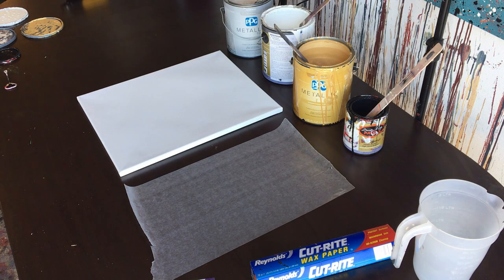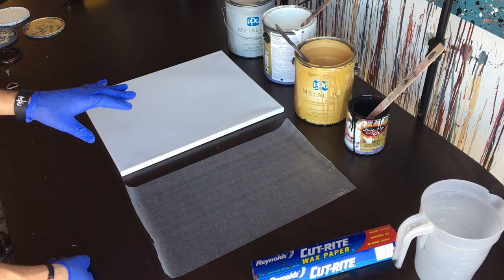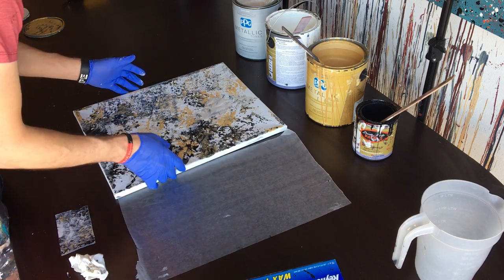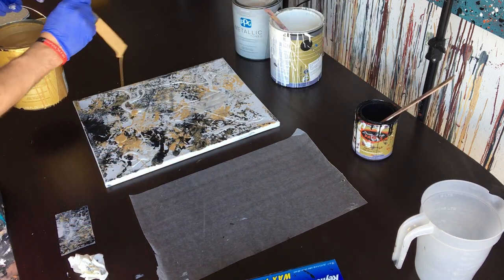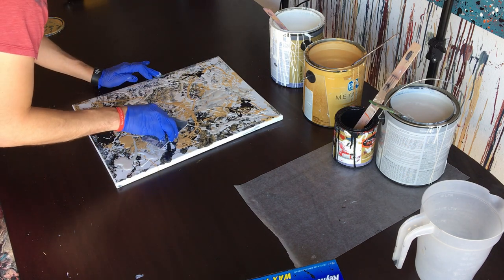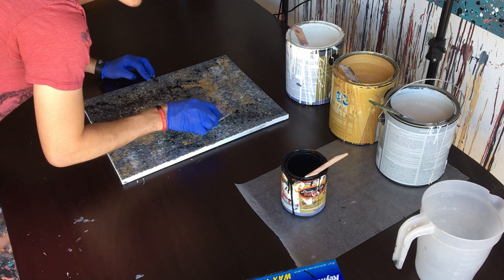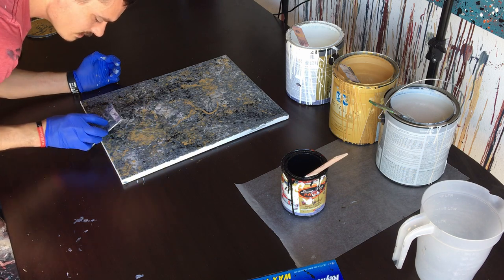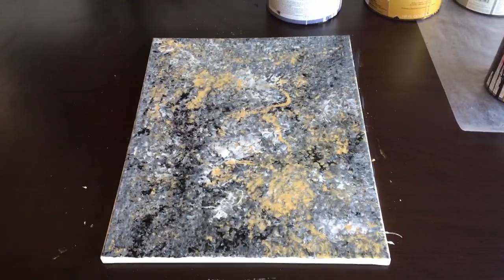▶ How to Make an Abstract Painting on Canvas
How to Make an Abstract Painting on Canvas. This dabbed painting didn't turn out like I had hoped but I was still happy overall.